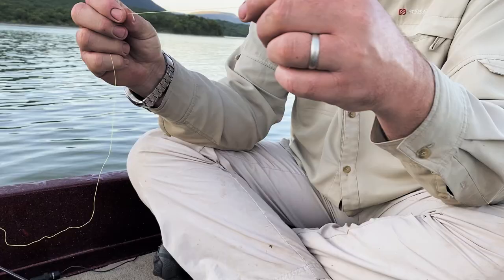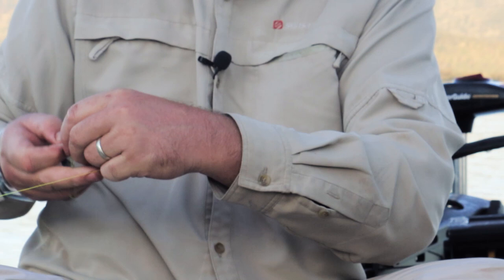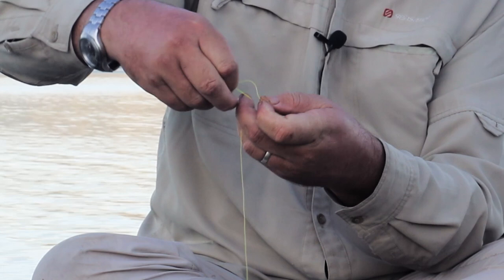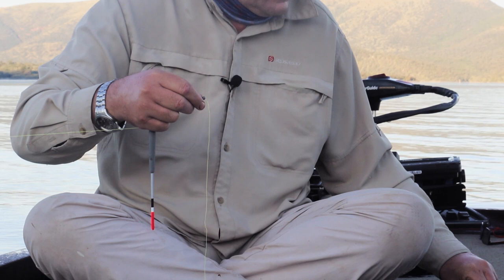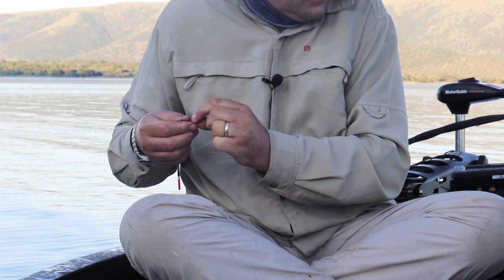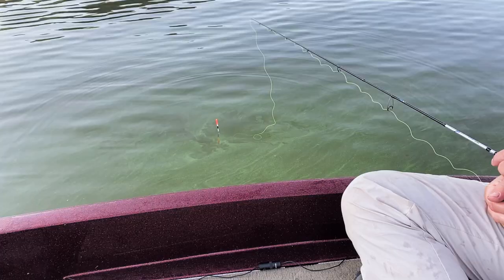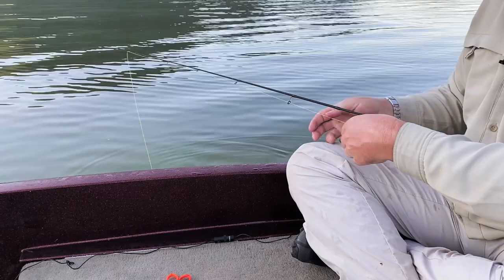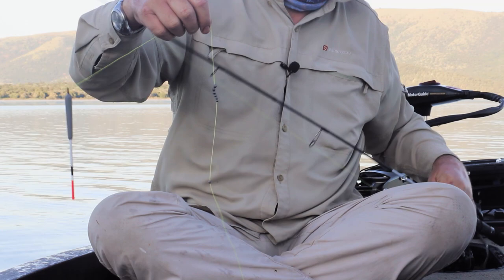Kurper Float Fishing Essentials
Float fishing for Kurper is one of the most effective ways to target them, no matter if they’re feeding near the bottom or just below the surface. Here Jan Steytler breaks down the fundamentals of rigging a float, the gear you’ll need and how set your rig up correctly. If you’re headed to Loskop soon this is a must fish rig for big Blues around many of the larger standing trees.
Tips:
- Using high visibility line like Sensation’s Pro Series Carp Line will enable you to focus on the float and any slack the fish might create by swimming towards you (back bite).
 - When fishing from a boat, shorter rods like Okuma’s 5’6” Lite SX enable you to strike without hitting your rod against branches when tied up to the trees.
 - Remember to calculate the weight of your worms when shotting your float so that it doesn’t pull the float down too far.